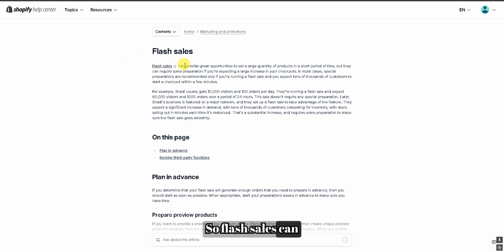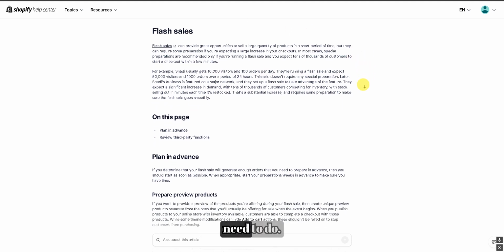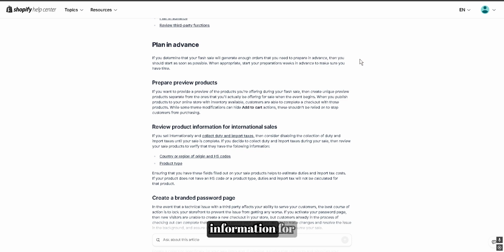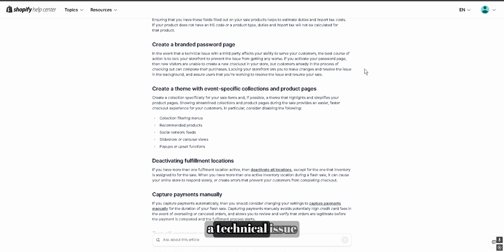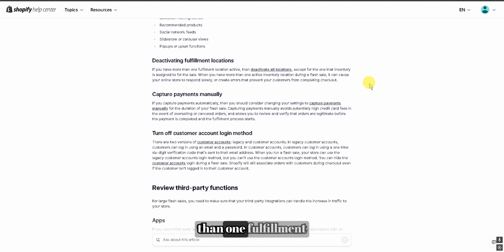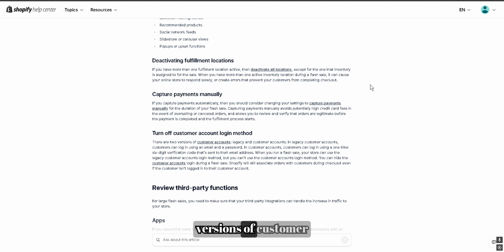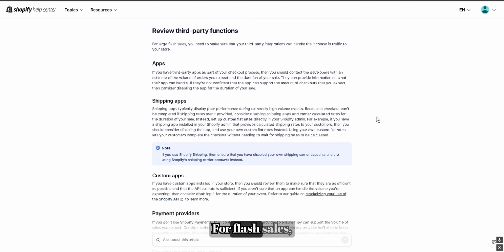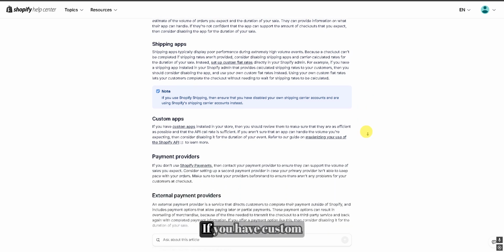NEW! How to Handle Flash Sales with Shopify Plus (2025) ⚡🛒 | Maximize Sales & Store Performance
Planning a flash sale on Shopify Plus? In this video, I show you how to handle flash sales with Shopify Plus in 2025 so you can boost sales, manage inventory, and ensure your store performs smoothly under high traffic. This step-by-step guide helps you prepare, execute, and optimize flash sales effectively.

✅ What You’ll Learn in This Shopify Plus Flash Sale Tutorial:
📱 How to Set Up Flash Sale Products & Discounts
⚡ How to Manage Inventory During High-Traffic Events
💻 Tips for Optimizing Store Performance & Speed
🔔 Best Practices for Customer Communication & Notifications
✅ Strategies to Maximize Revenue During Flash Sales

⏳ Timestamps & Video Chapters:
0:00 Intro – Why Prepare for Flash Sales in Shopify Plus 2025
0:20 Setting Up Flash Sale Products & Discounts
0:50 Managing Inventory & Stock Levels
1:10 Optimizing Store Performance During High Traffic
1:30 Tips for Customer Notifications & Marketing

🔥 Why Watch This Shopify Plus Flash Sale Video?
✅ Run successful flash sales without glitches
✅ Beginner-friendly guide for Shopify Plus users
✅ Ensure store performance and customer satisfaction
✅ Perfect for ecommerce store owners and teams in 2025
✅ Step-by-step tutorial to maximize sales and efficiency

✅ Shopify Plus store owners planning flash sales
✅ Teams managing ecommerce operations
✅ Beginners learning Shopify Plus features
✅ Users wanting to boost revenue and optimize store performance

📢 Follow me for more Shopify Plus guides, ecommerce tutorials, and store optimization tips!